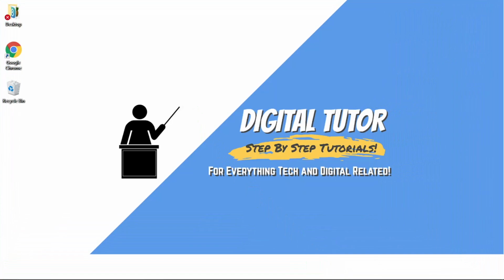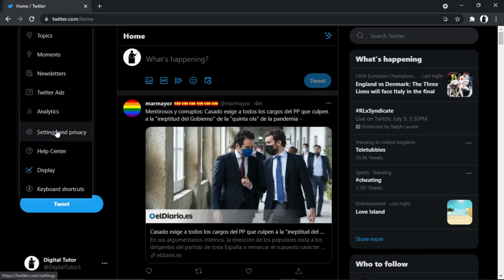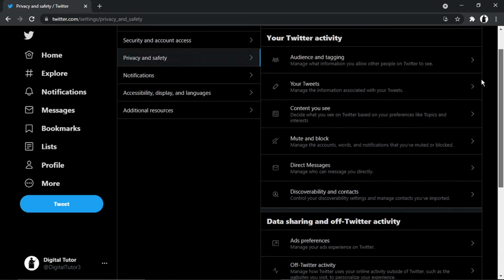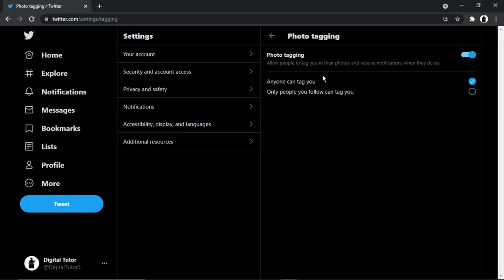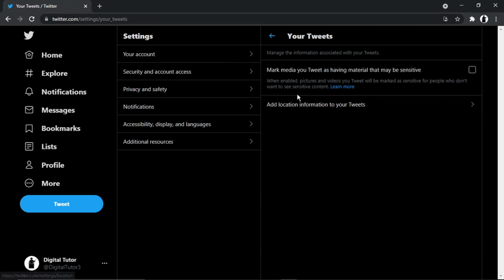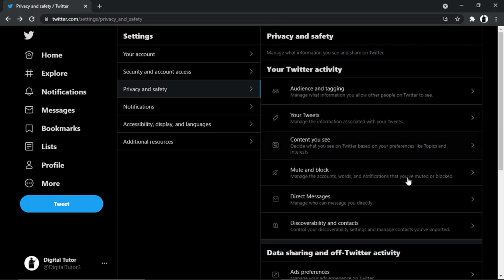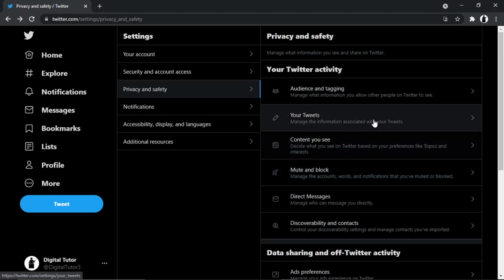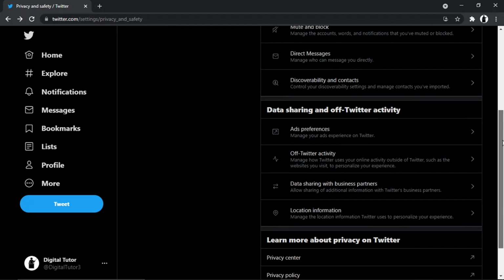How To Change Twitter Privacy Settings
In this video I will show you how to change twitter privacy settings.

It is easy to learn how to change twitter privacy settings but can be tricky to find if you are new to twitter but in this tutorial you will learn step by step how to change privacy settings in twitter.

adjusting twitter privacy settings is explained clearly in this video so just hit play and you will learn how to change privacy settings on twitter. After watching the video the whole way through you will know all about adjusting twitter privacy settings

A lot of people are looking for ways on how to change twitter privacy settings and this is an easy to follow video on how to change privacy settings on twitter

So if you are looking for how to change your twitter privacy settings in 2021 you have come to the right place.